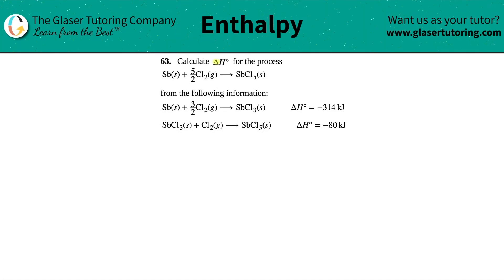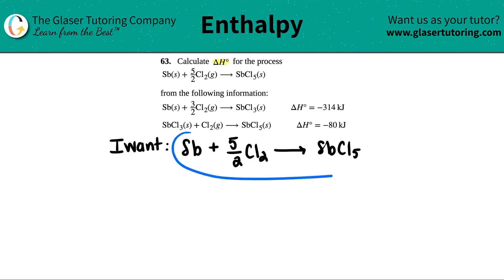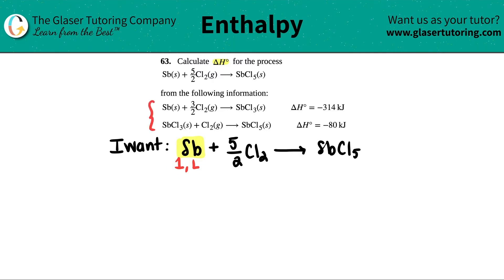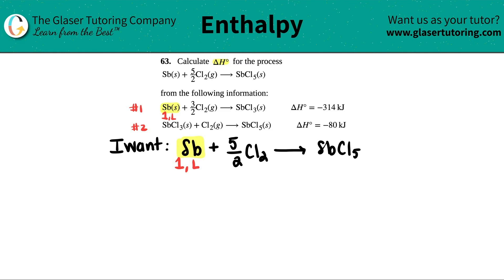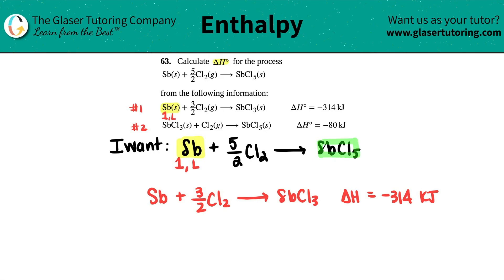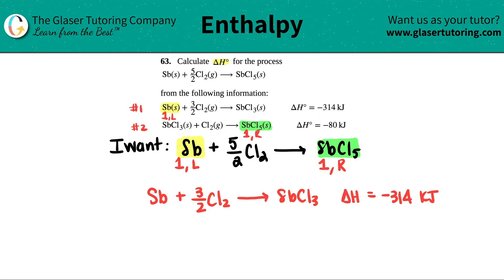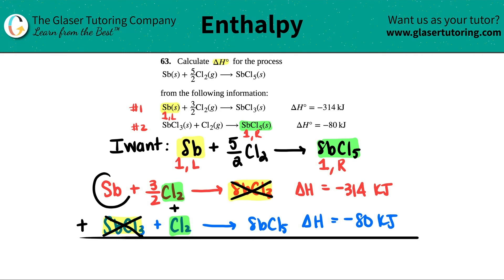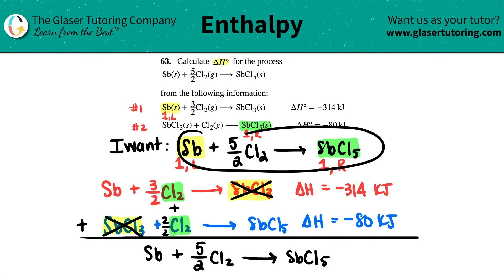5.63 | Calculate ΔH° for the process Sb(s) + 52Cl2(g) → SbCl5(s) from the following information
Calculate ΔH° for the process Sb(s) + 52Cl2(g) → SbCl5(s) from the following information:
Sb(s) + 32Cl2(g) → SbCl3(s) ΔH° = −314 kJ
SbCl3(s) + Cl2(g) → SbCl5(s) ΔH° = −80 kJ